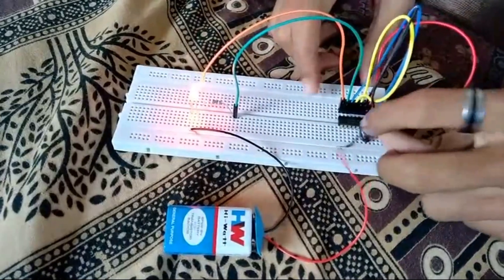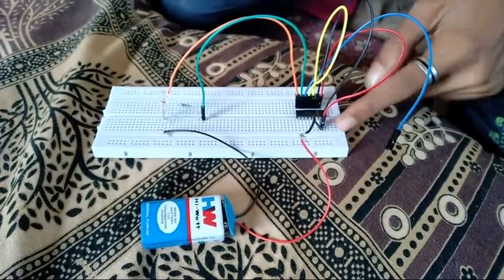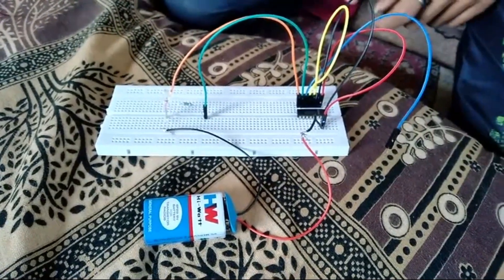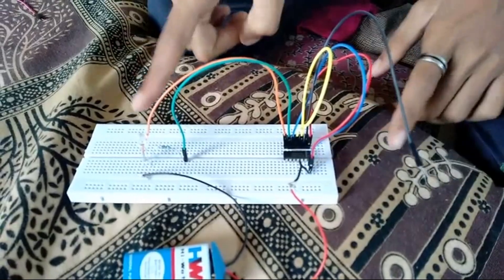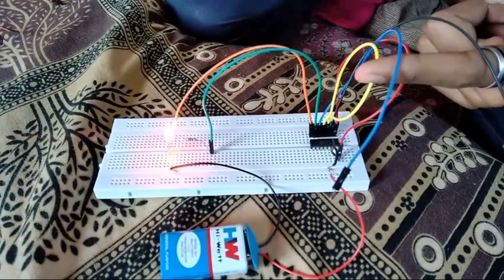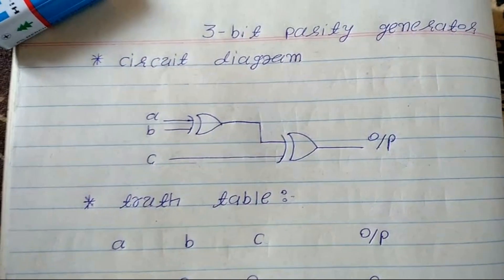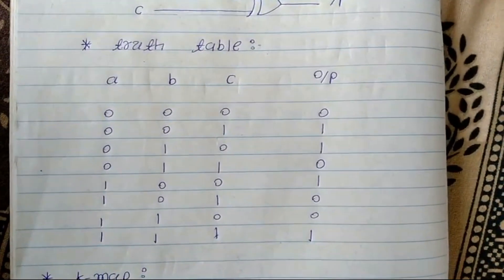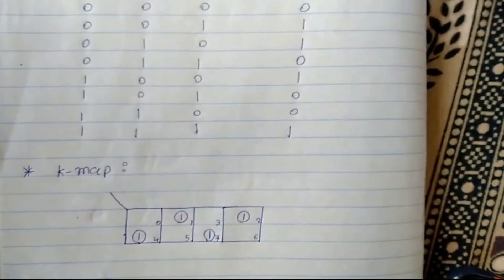Step-by-Step Tutorial: How to Build a 3-Bit Even Parity Generator in Hindi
This video tutorial will guide you through the process of building a 3-bit even parity generator from scratch. It will provide a step-by-step approach that is easy to follow, even for beginners. You'll learn about the basics of even parity, how it works, and why it's important. By the end of this tutorial, you'll have a fully functional 3-bit even parity generator circuit that you can use in your projects.

Here is implementation on breadboard of 3-bit even parity generator and truth table and logic diagram of generator.

Here is list of components
1 breadboard
2 IC 7486
3 wires
4 battery(9V)
5 register(200 ohm)
6 led